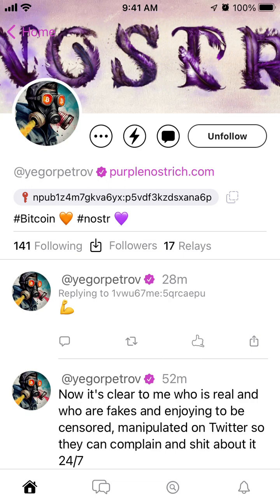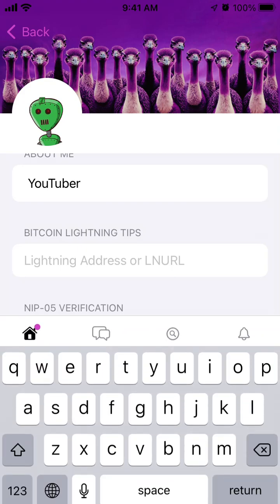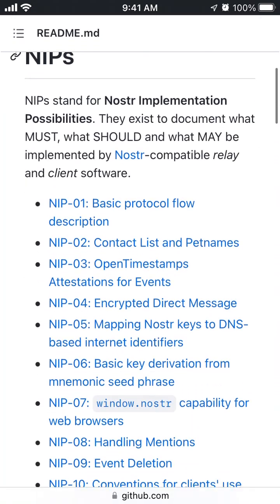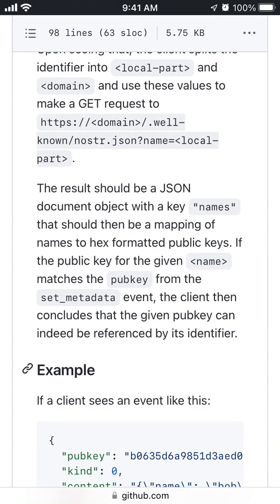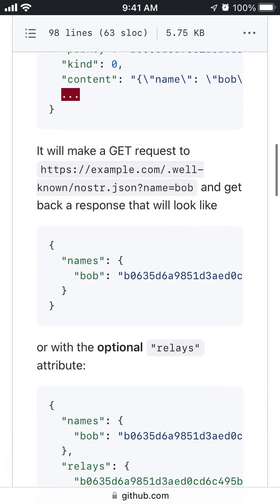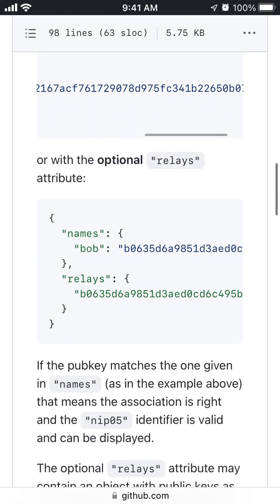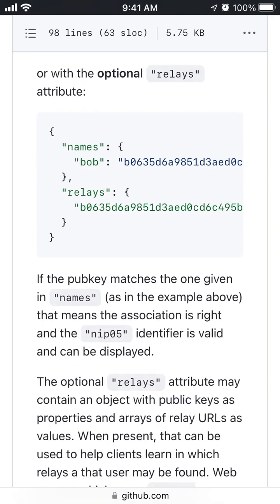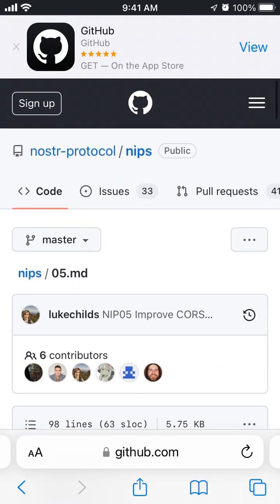How to GET VERIFIED in DAMUS app?